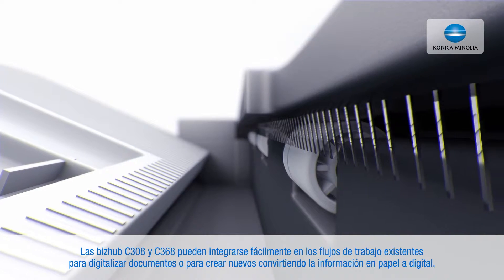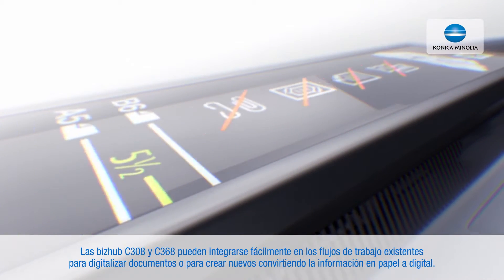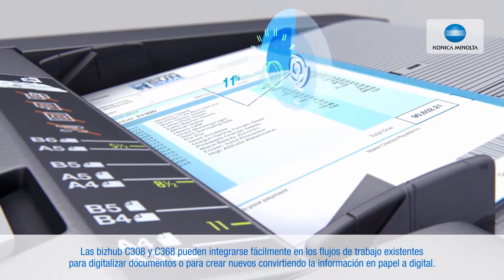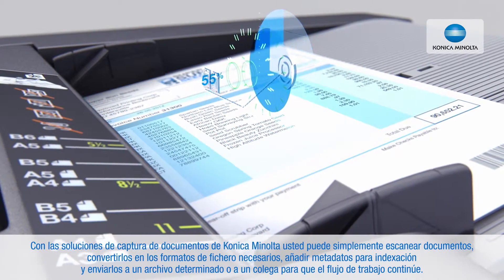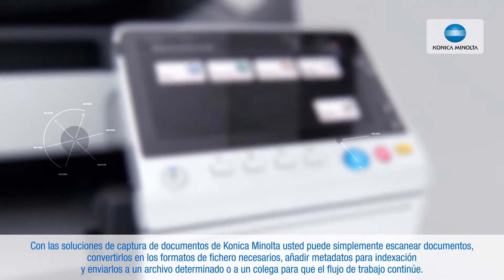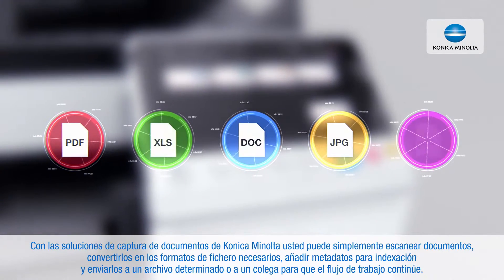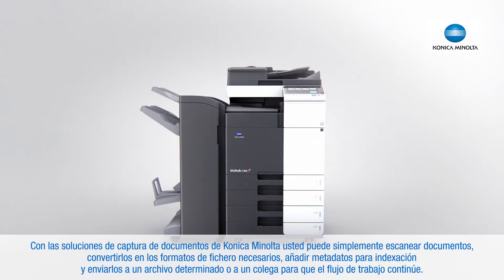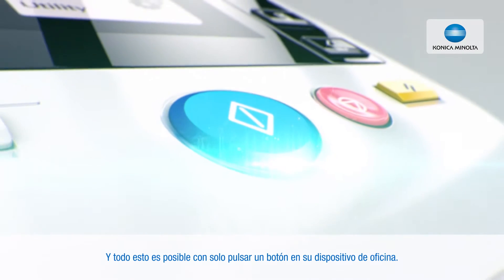Konica Minolta bizhub C308 y bizhub C368: Integración de flujos de trabajo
Los sistemas Konica Minolta bizhub C308 y bizhub C368 le facilitan la integración de su multifuncional en los flujos de trabajo de su empresa, convirtiendo la digitalización de documentos en una tarea fácil, sencilla y directa.